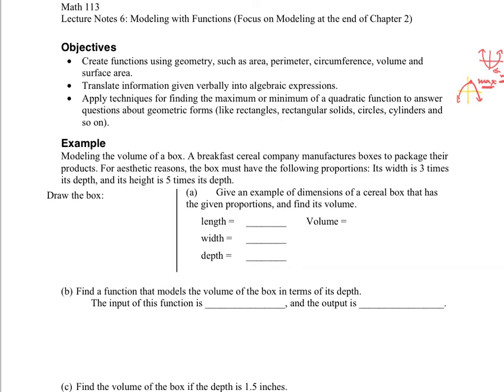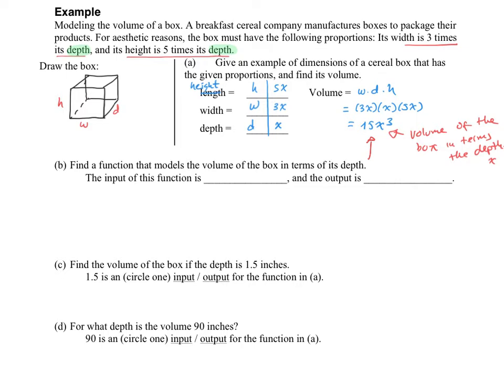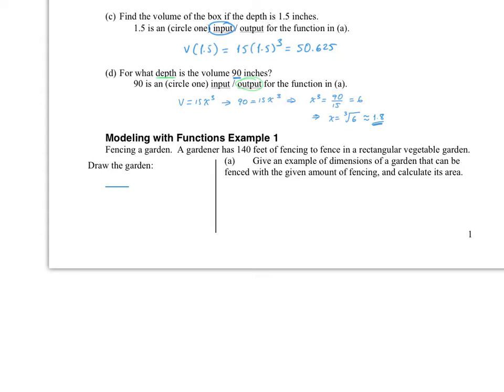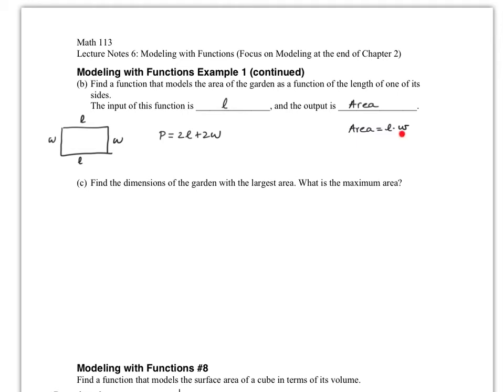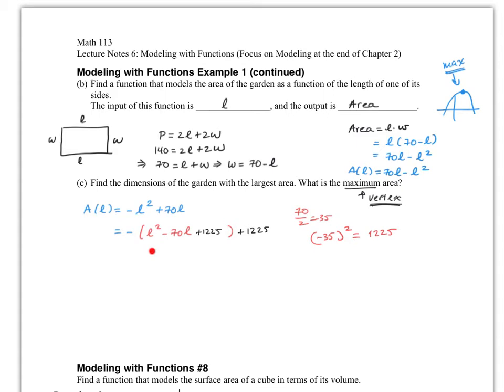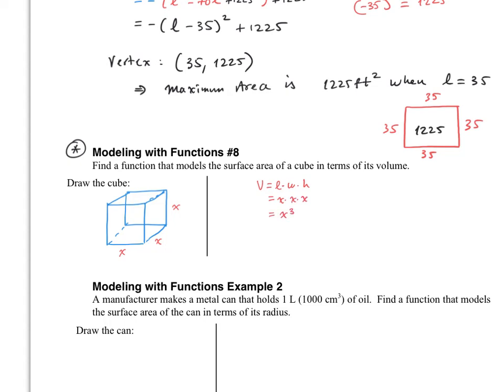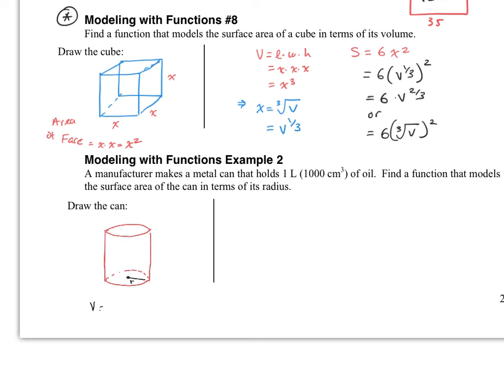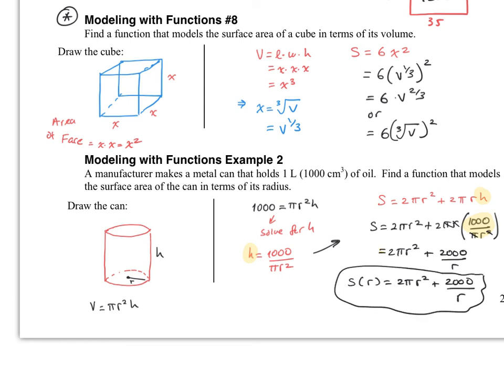Math 113 lecture notes week 6